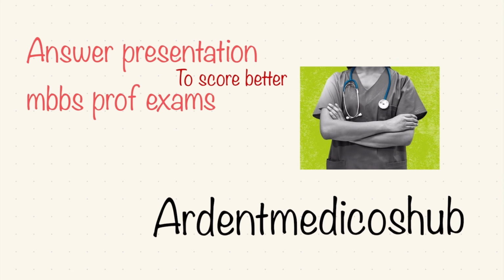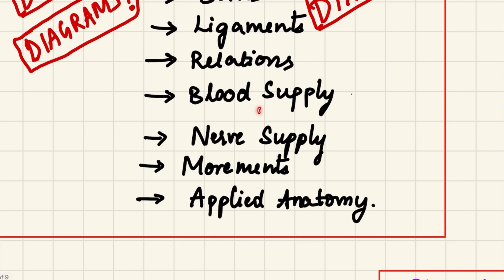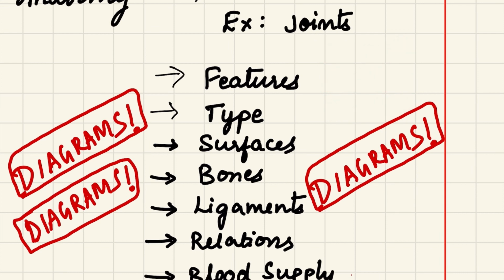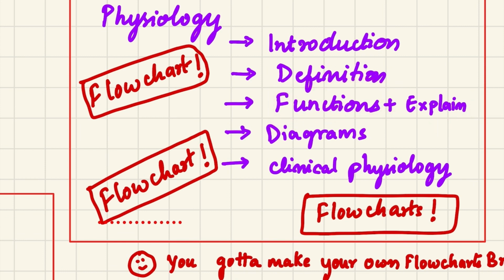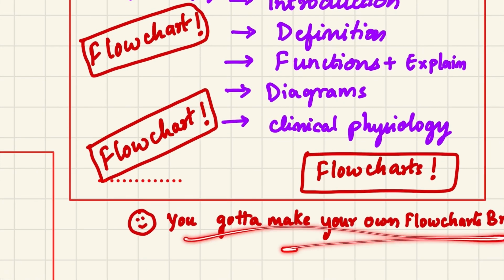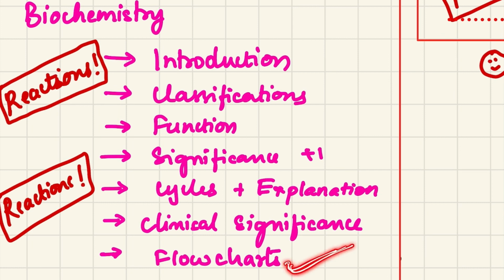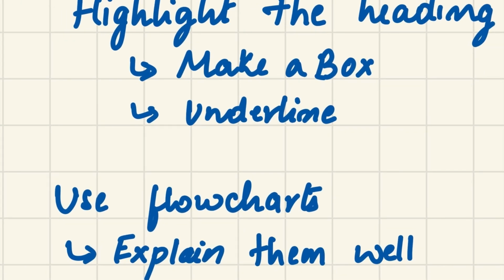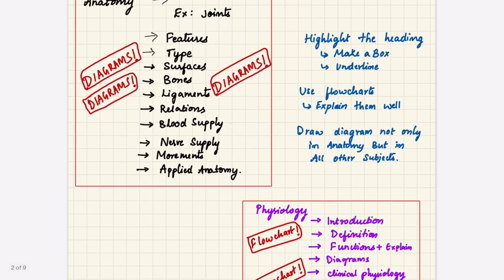Answer presentation to boost your score in mbbs prof exams